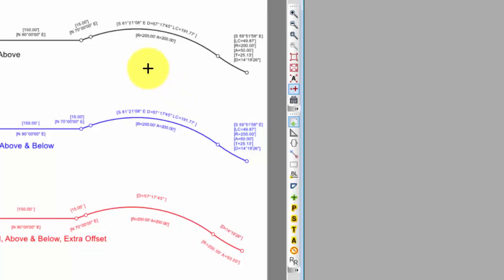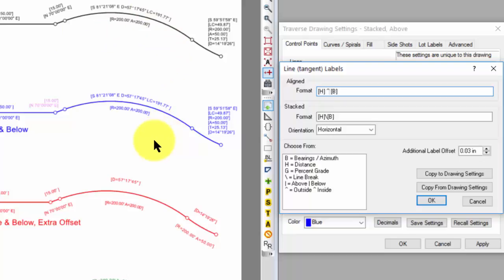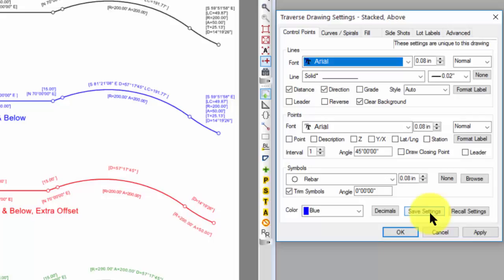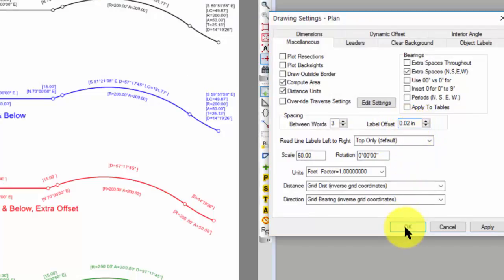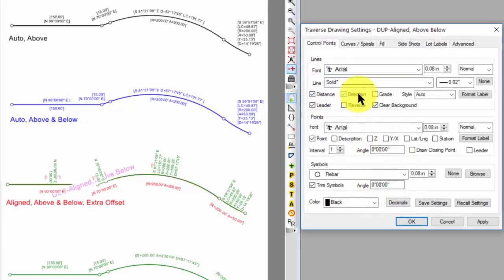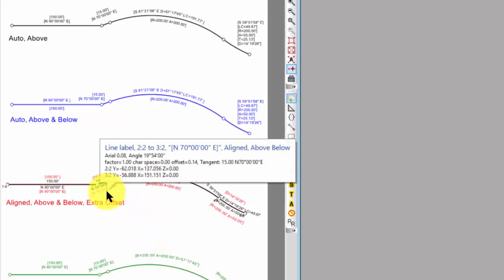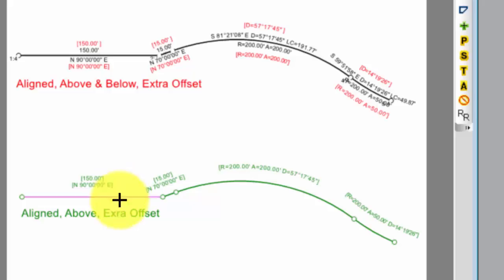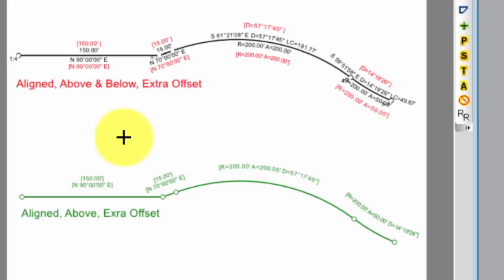Record Data Label Formats - Part 2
Explore more ways to show record data.